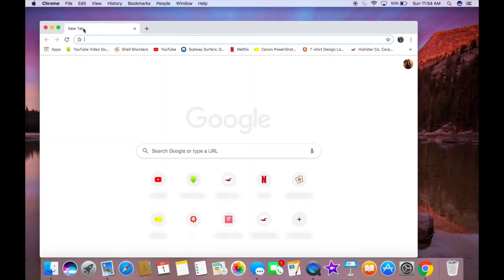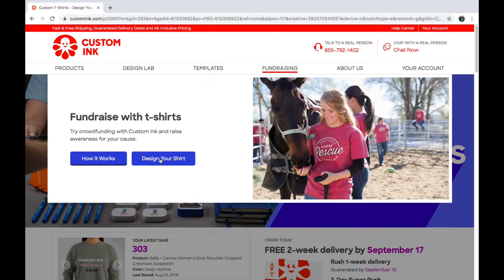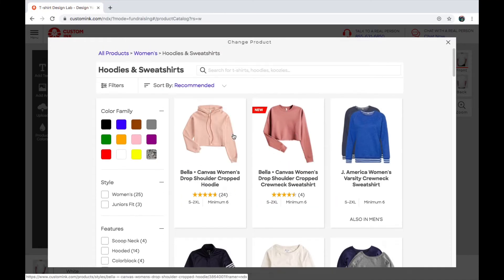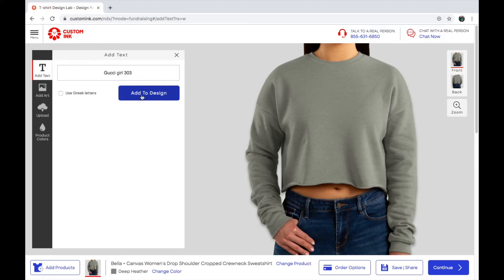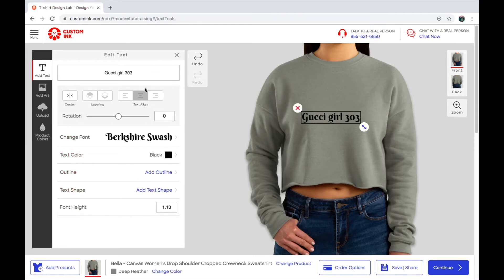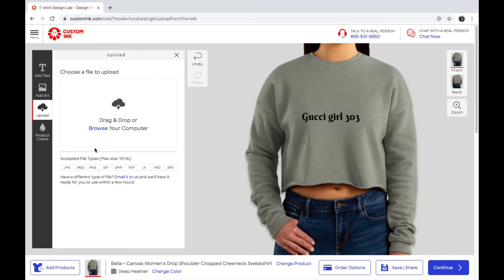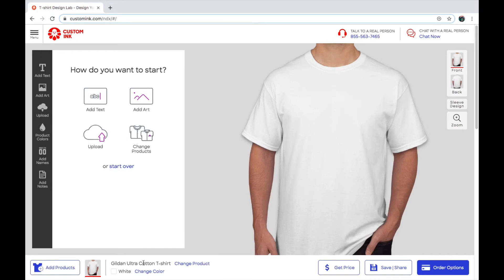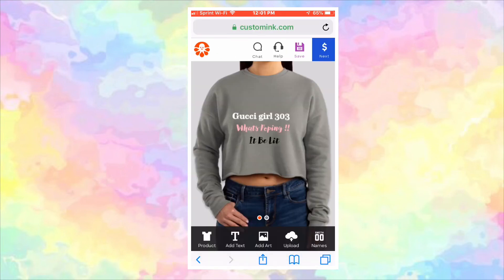HOW TO MAKE YOUTUBE MERCH !!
So Today I Did A Video On How To Make Youtube Merch !! So I hope you guys enjoyed the video !! See you guys next Tuesday , Thursday !!

FAQ:
Age:12
Grade:7th
Born: Winchester
Live: Georgia !!
Camera:Canon g7x Mark ii
Editing Software:I Movie
Intro Software:Glitchy Video , Phonto
Thumbnail Software: Phonto